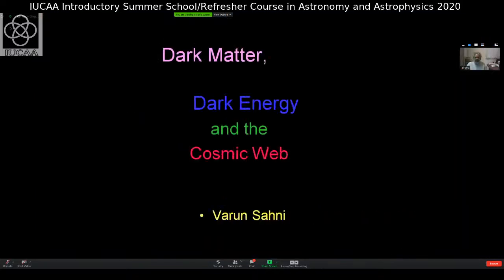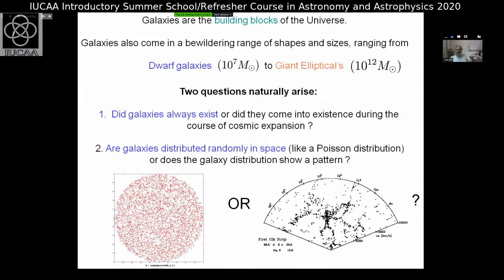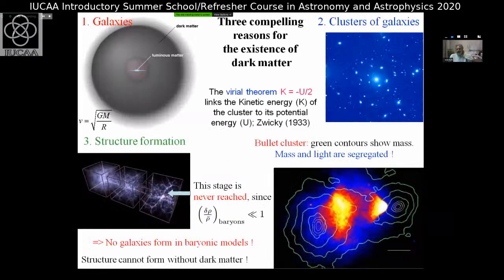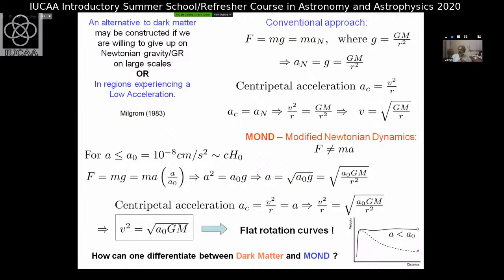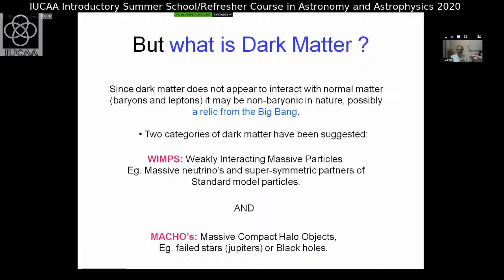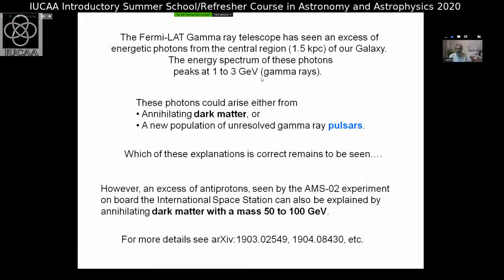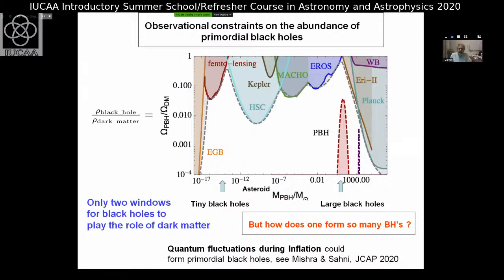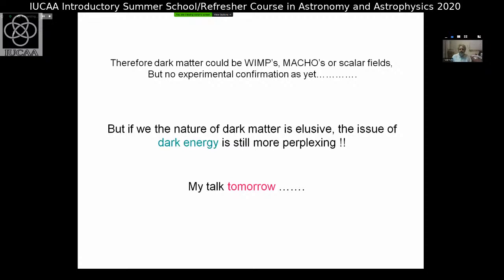Varun Sahni: Introduction to Dark matter and Dark energy I